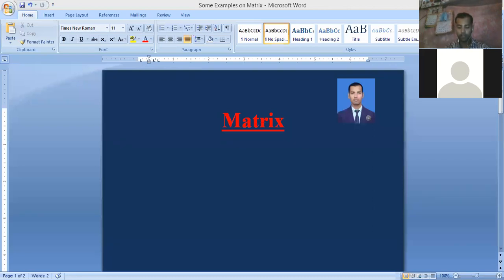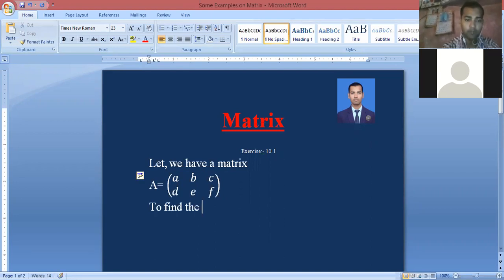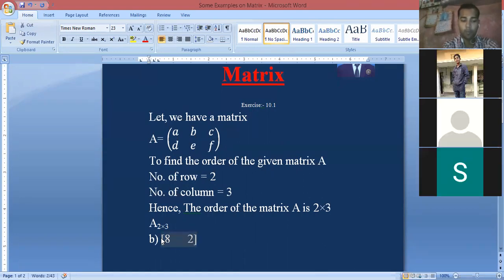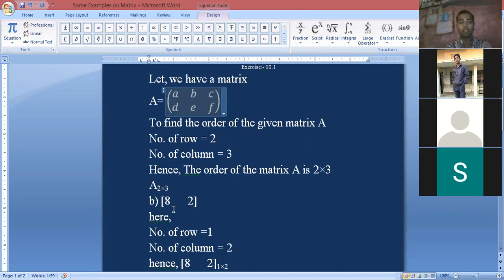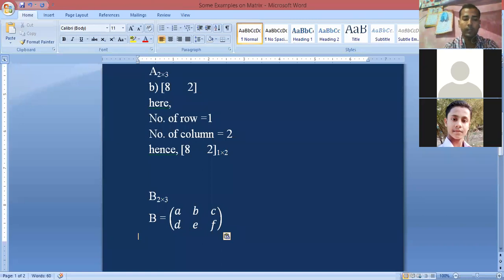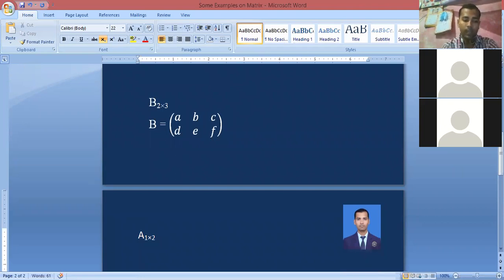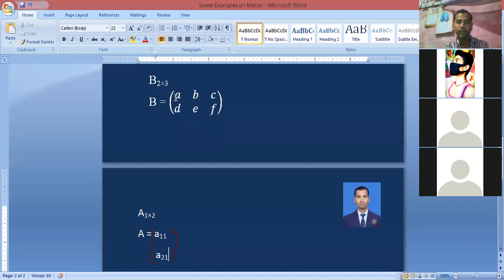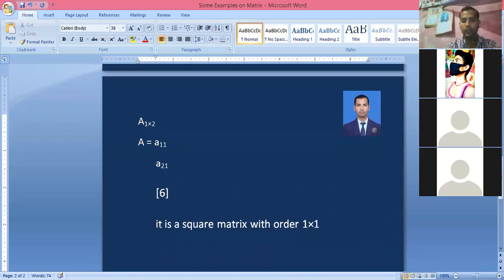Watch and Learn matrix